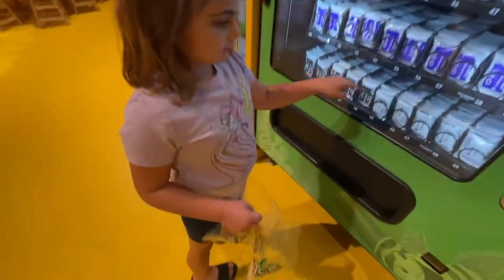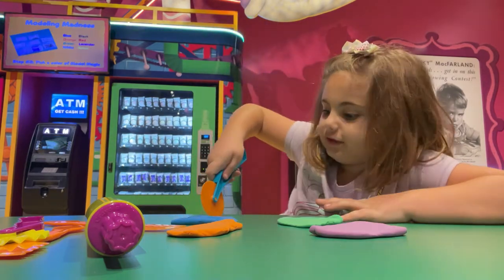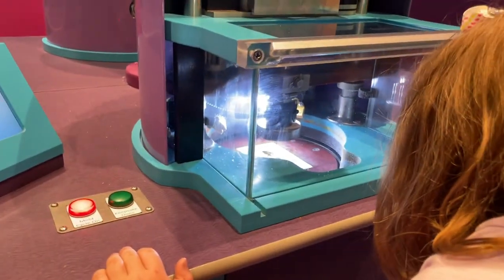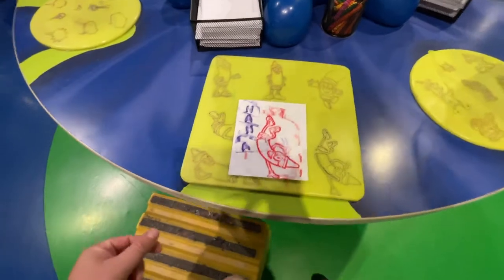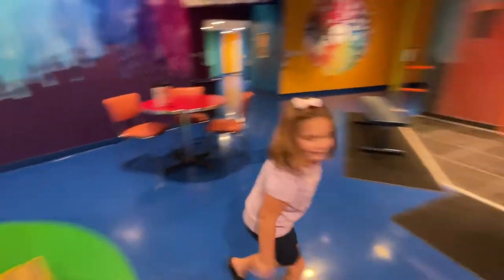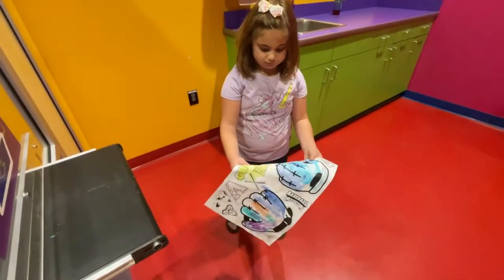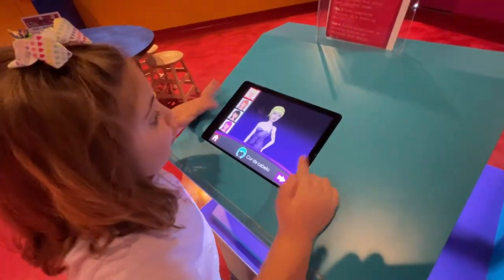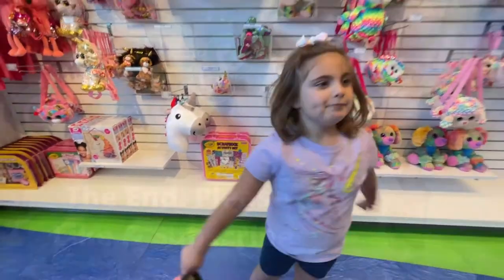Crayola Experience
Exploring Crayola Experience

Appreciate your on going support. Thanks for being Awesome ♥️